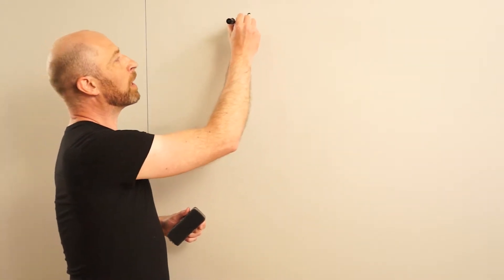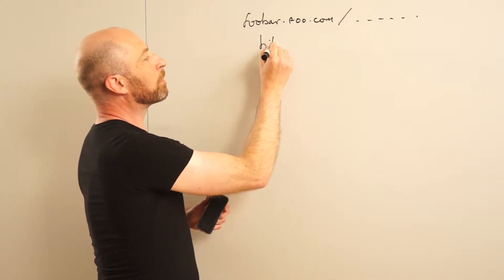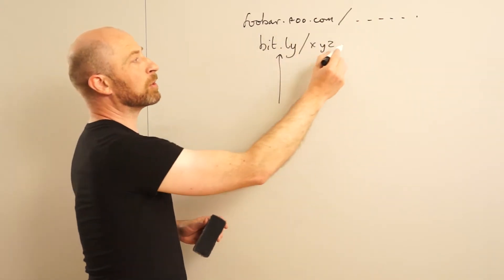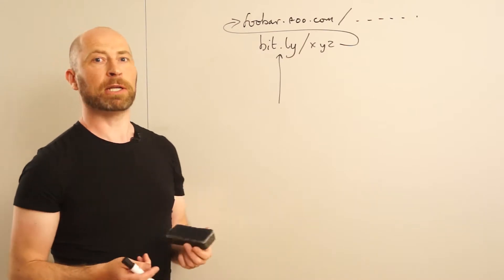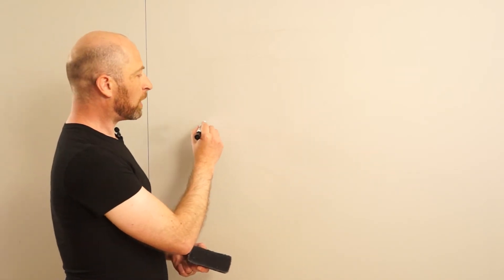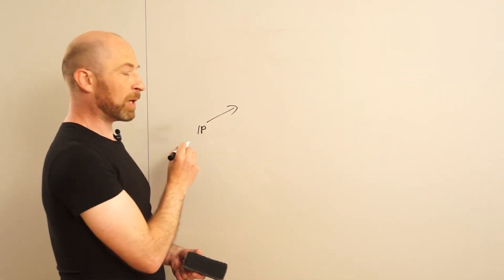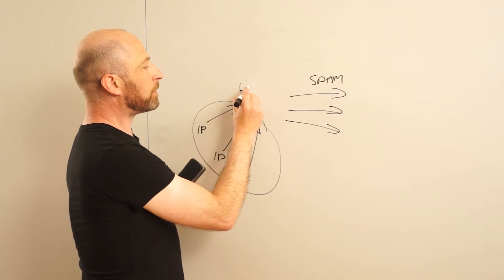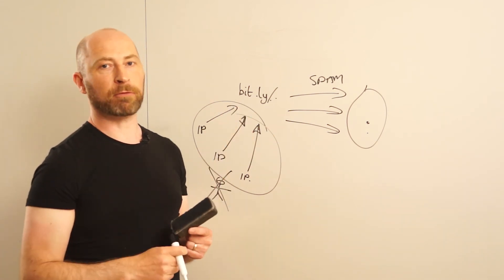Open Redirect Abuse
Cloudmark CTO Neil Cook explores how URL redirection is abused in spam messages and how it can be detected.